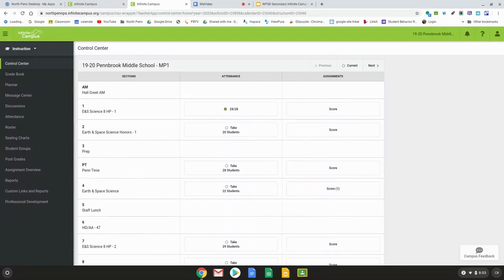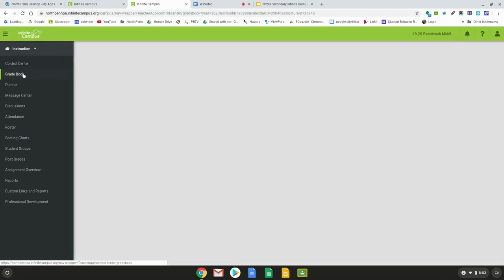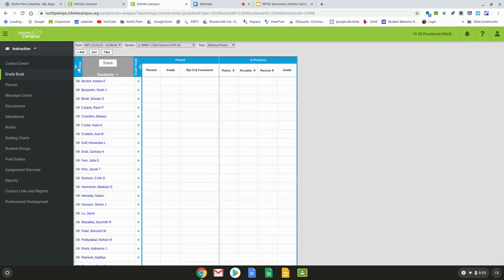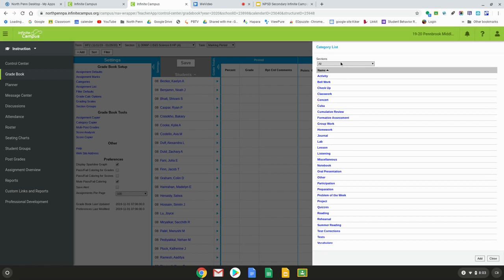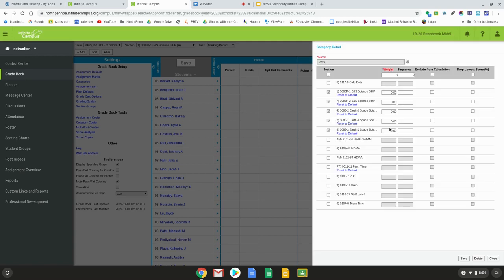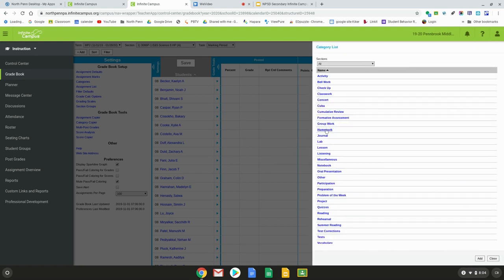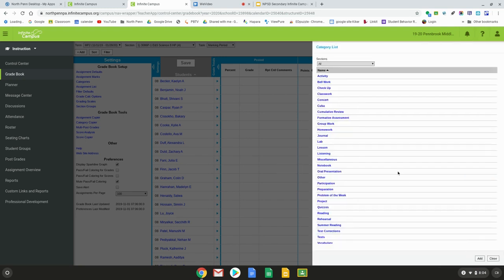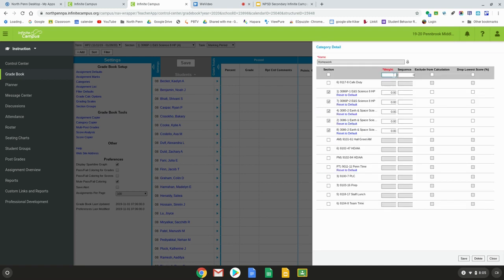Creating Categories IC NPSD